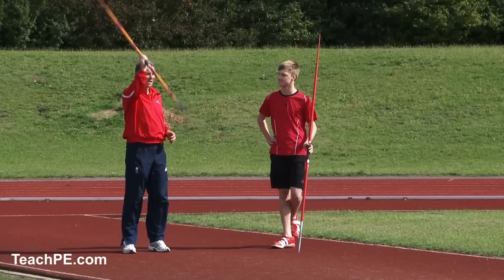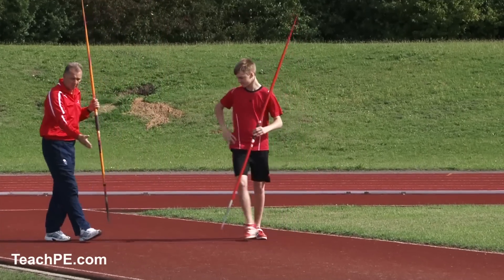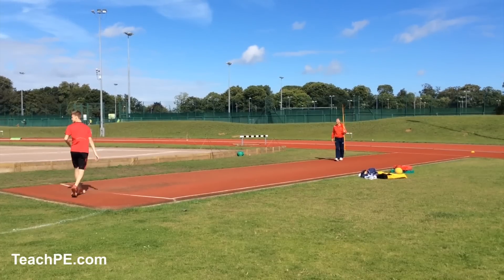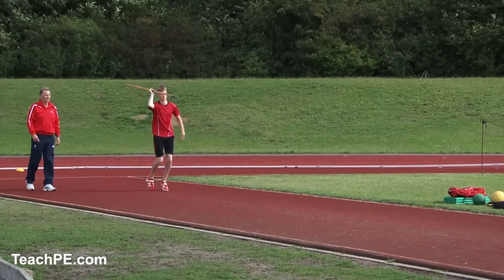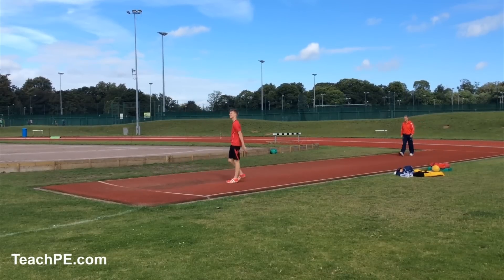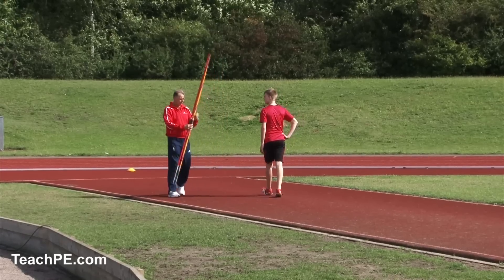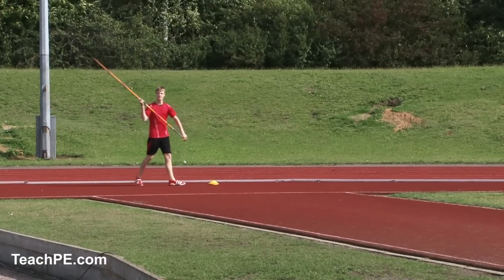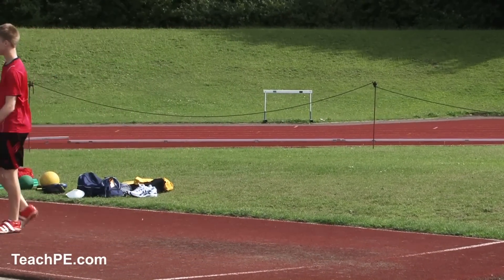Javelin Coaching - run up part 2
Javeliin thow coach Tim Newenham explains more on building up the run
up to a full approach.